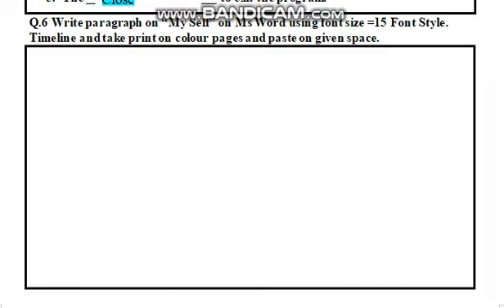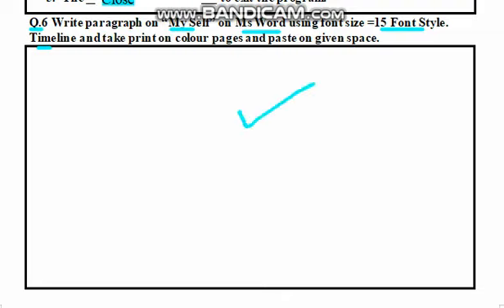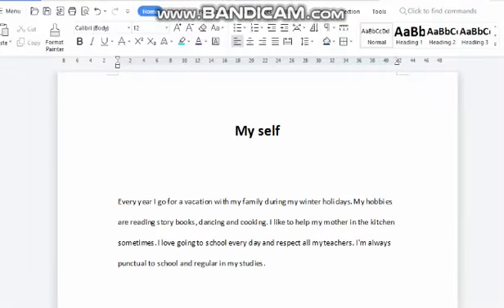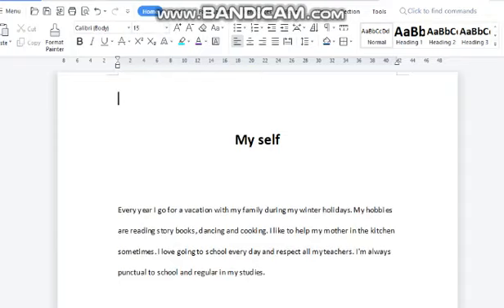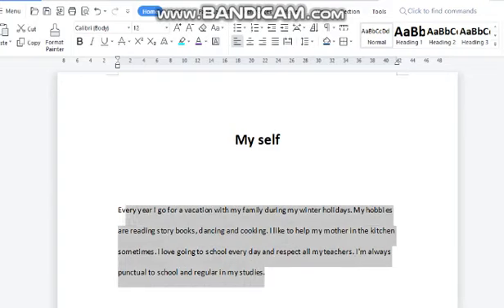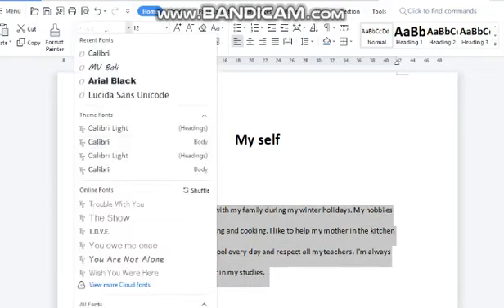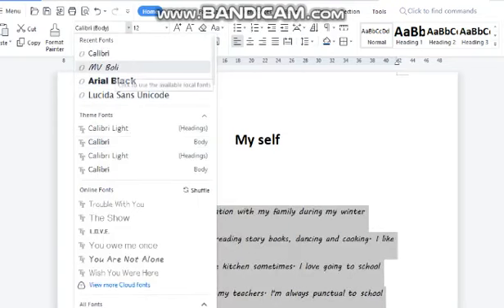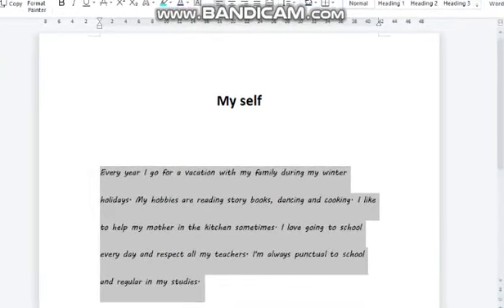Level 5 ll Computer ll Skill booster Page 22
Dear students This video is about the level 5 Computer Skill Booster Pack Please Click the link below for the video you can complete your assignment after watching the video for more assistance please feel free to call .